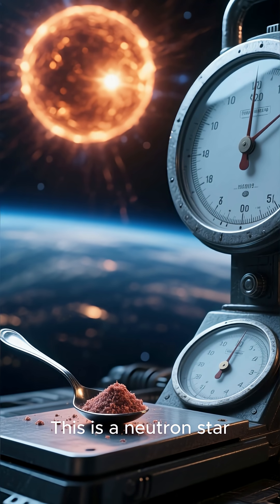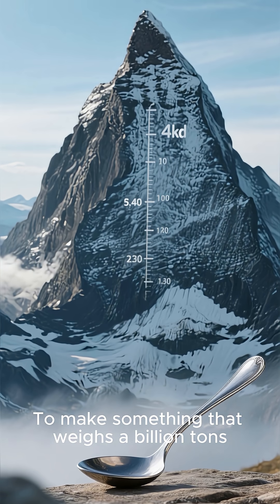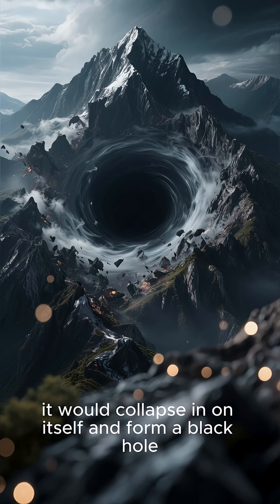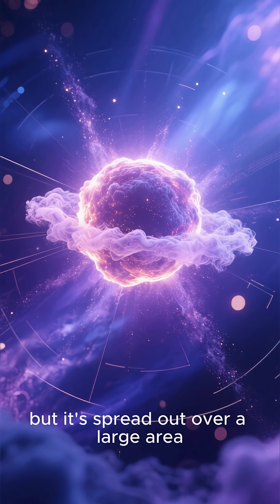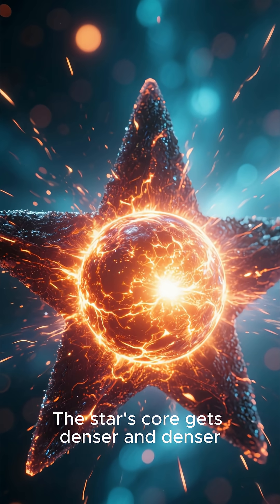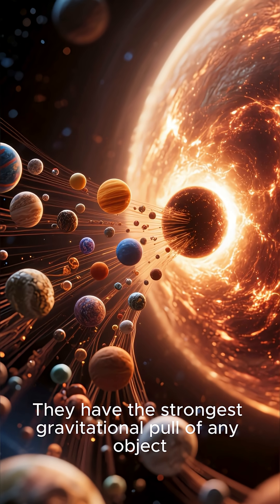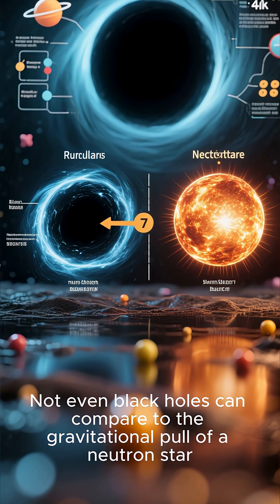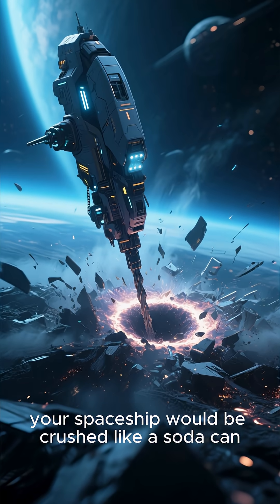🌟 Neutron Stars Explained in 60s | Stronger Than Black Holes?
A neutron star is so dense that one teaspoon weighs billions of tons. 🌌 Learn why these cosmic monsters are among the most extreme objects in the universe.